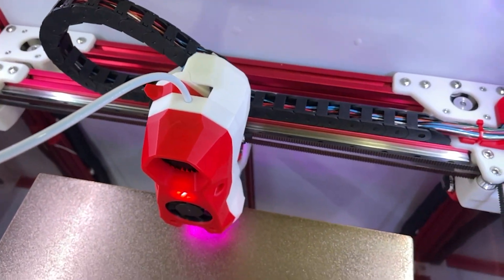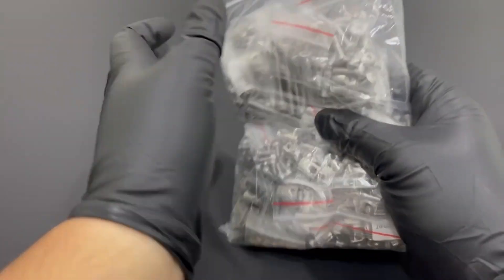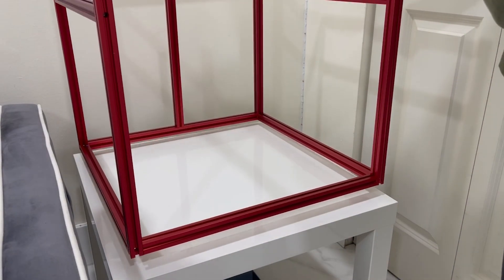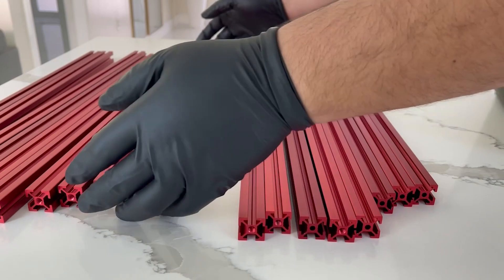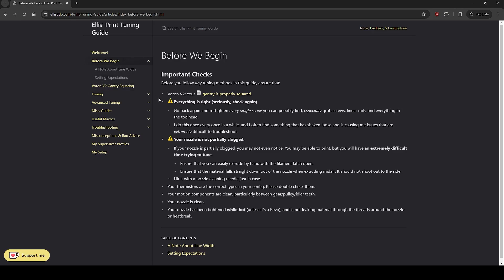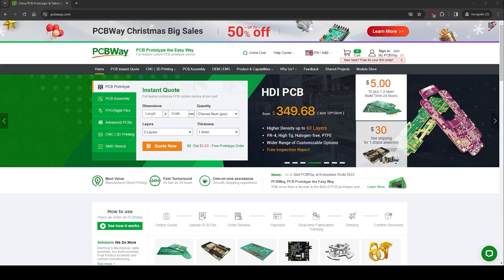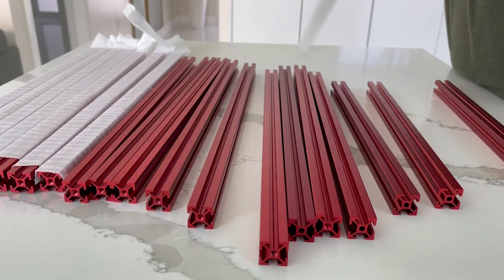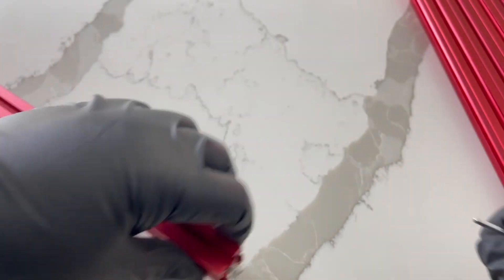3D Printer Build: Voron Trident Part 1 - Frame and Bed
This video goes over the build process of a 3D printer, a Voron trident to be more precise. This is the first of a build series and in this particular video, I am going over the frame and the bed.

It is my first time doing any on-camera work so I do hope this comes out well.

Time to make your ideas into reality! Services cover custom PCBs, 3D printing, CNC machining, and more!